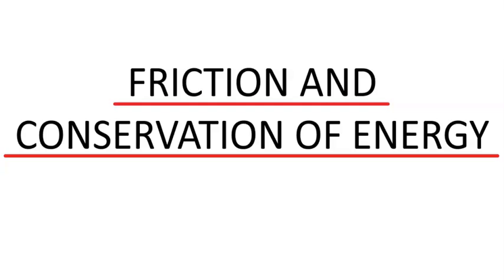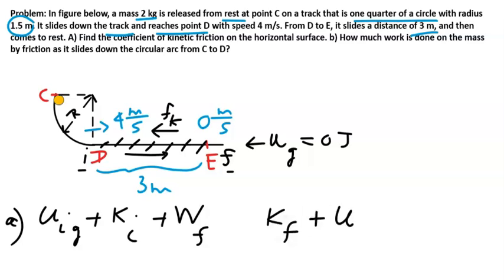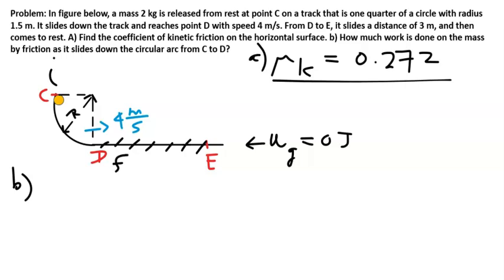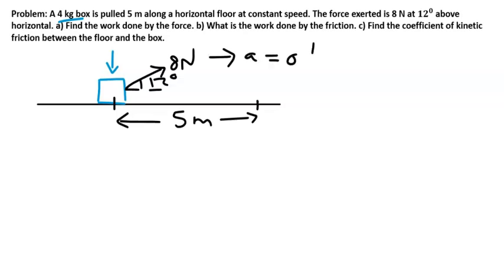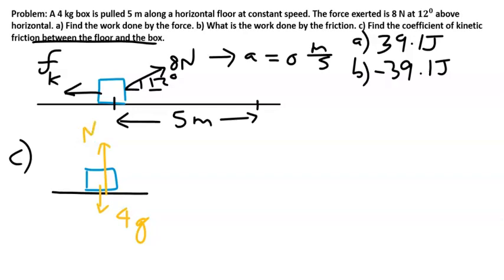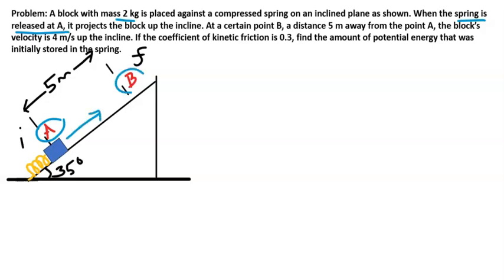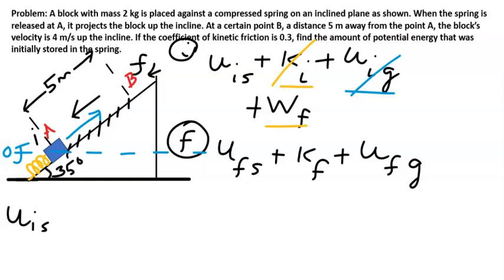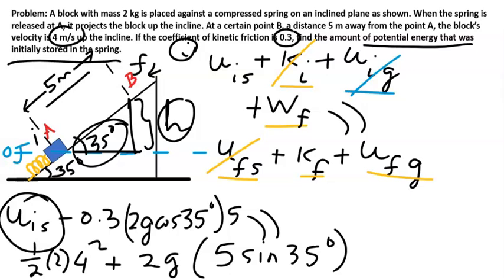Friction and conservation of energy review problems - Physics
This video tutorial shows how to incorporate friction in conservation of energy problems.

0:00 Problem 1
5:59 Problem 2
9:55 Problem 3

Correction: At 6:19, the unit for acceleration a should read m/s^2, NOT m/s. This is corrected later at 8:57.